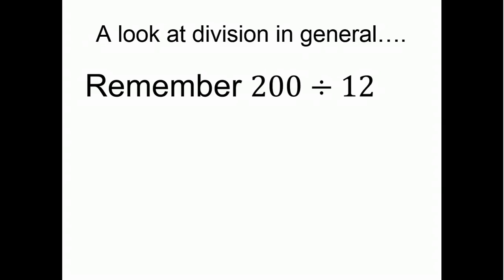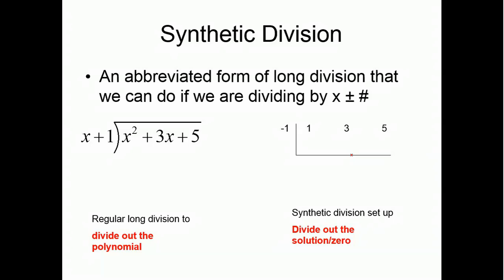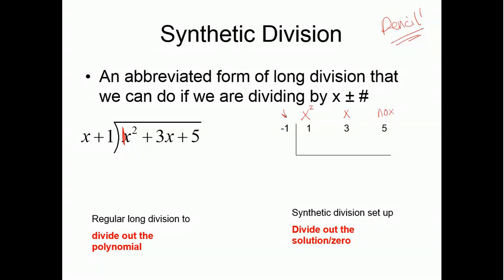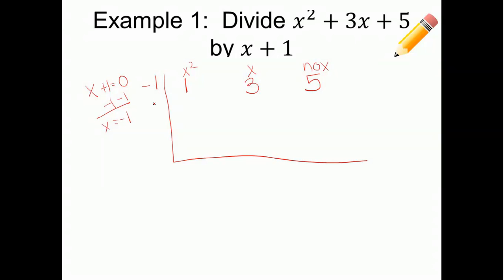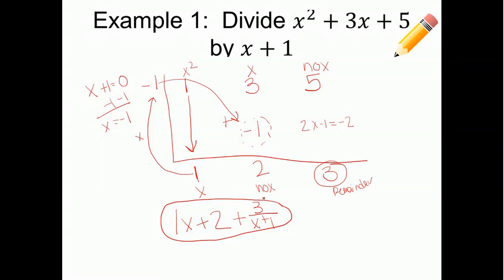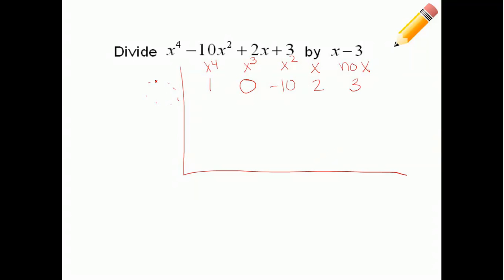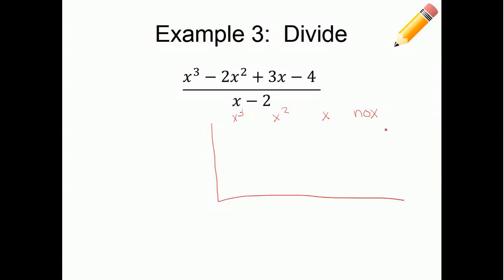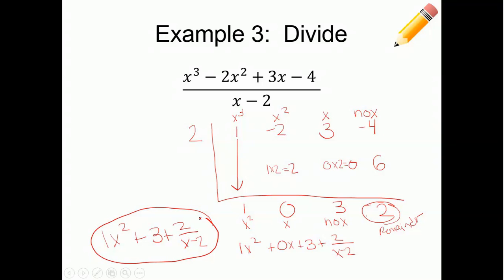Unit 7: Synthetic Division